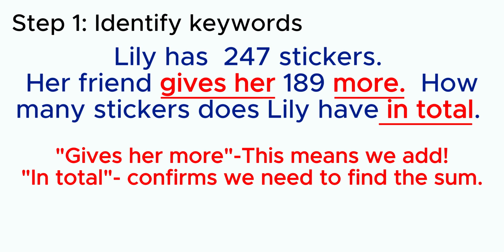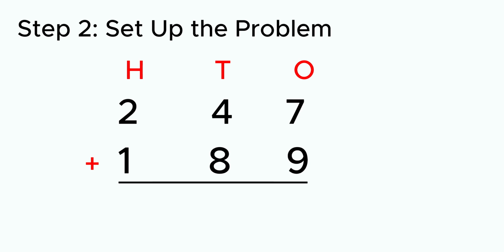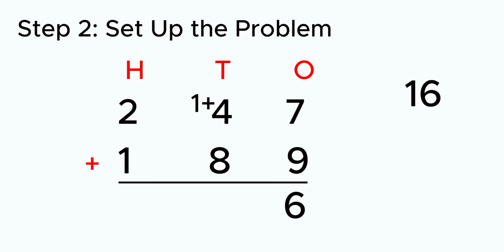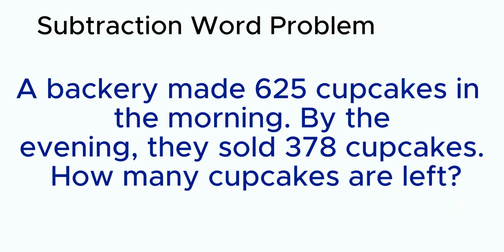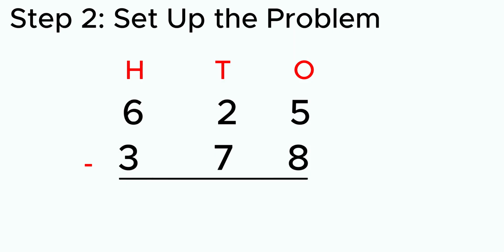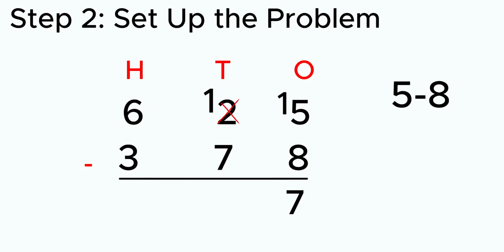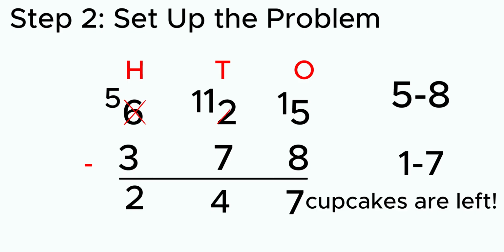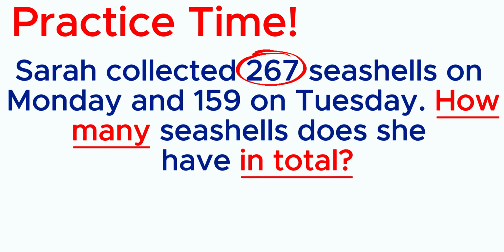ADDITION AND SUBTRACTION WITH REGROUPING (Word-Problems)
Welcome to another fun and interactive math lesson! In this video, we’ll learn how to solve word problems involving addition and subtraction with regrouping!

 What You’ll Learn:
✅ How to identify keywords in word problems
✅ Step-by-step strategies for regrouping (taking from the next place value)
✅ Fun examples & practice problems to boost your math skills

. Fun Activities Included:
. Word problem challenge
.Visual models to help you understand regrouping
. Try-it-yourself exercises!